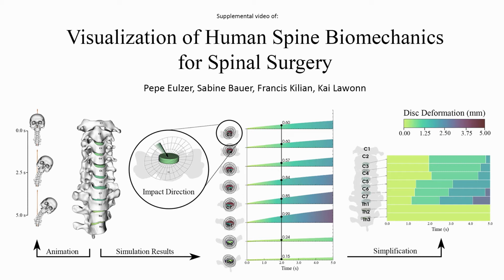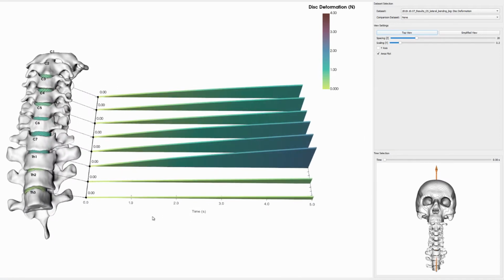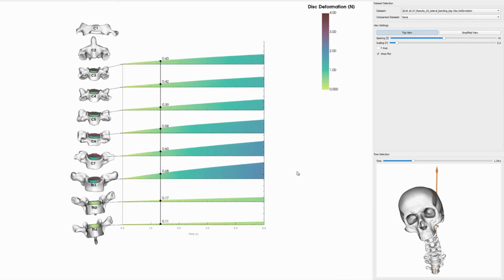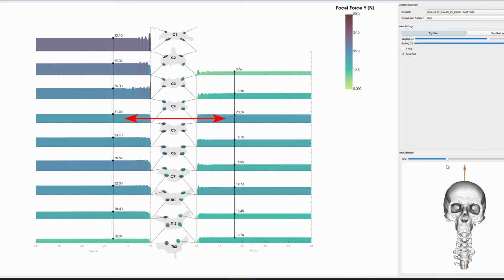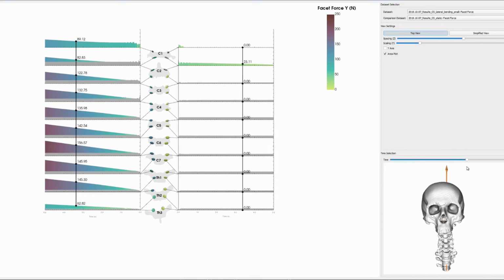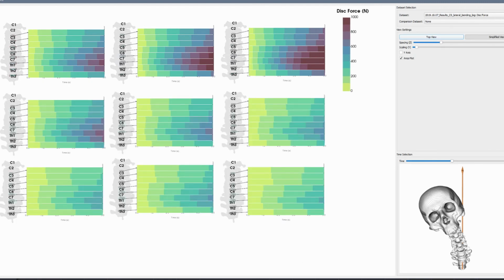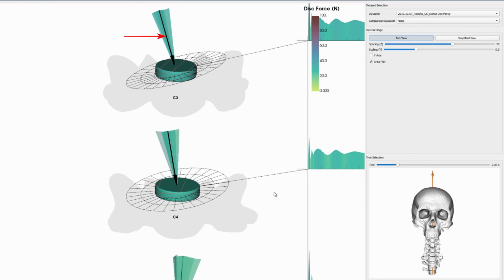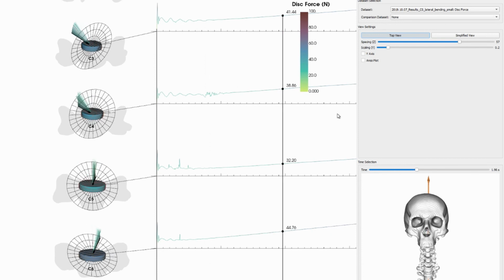Visualization of Human Spine Biomechanics for Spinal Surgery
Pepe Eulzer, Sabine Bauer, Francis Kilian, Kai Lawonn

Abstract
We propose a visualization application, designed for the exploration of human spine simulation data. Our goal is to support research in biomechanical spine simulation and advance efforts to implement simulation-backed analysis in surgical applications. Biomechanical simulation is a state-of-the-art technique for analyzing load distributions of spinal structures. Through the inclusion of patient-specific data, such simulations may facilitate personalized treatment and customized surgical interventions. Difficulties in spine modelling and simulation can be partly attributed to poor result representation, which may also be a hindrance when introducing such techniques into a clinical environment. Comparisons of measurements across multiple similar anatomical structures and the integration of temporal data make commonly available diagrams and charts insufficient for an intuitive and systematic display of results. Therefore, we facilitate methods such as multiple coordinated views, dimensionality reduction and focus and context to display simulation outcomes in a dedicated tool. By linking the result data with patient-specific anatomy, we make relevant parameters tangible for clinicians. Furthermore, we introduce new concepts to show the directions of impact force vectors, which were not accessible before. We integrated our toolset into a spine segmentation and simulation pipeline and evaluated our methods with both surgeons and biomechanical researchers. When comparing our methods against standard representations that are currently in use, we found increases in accuracy and speed in data exploration tasks. In a qualitative review, domain experts deemed the tool highly useful when dealing with simulation result data, which typically combines time-dependent patient movement and the resulting force distributions on spinal structures.